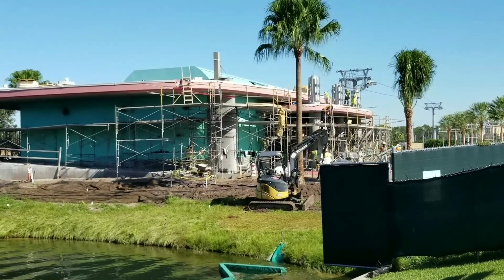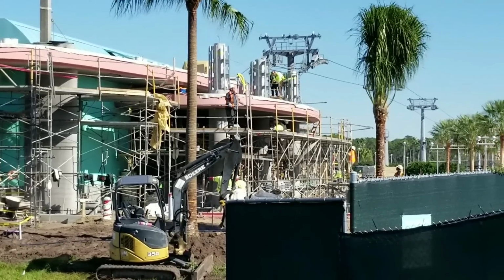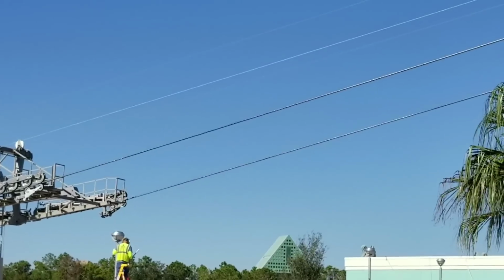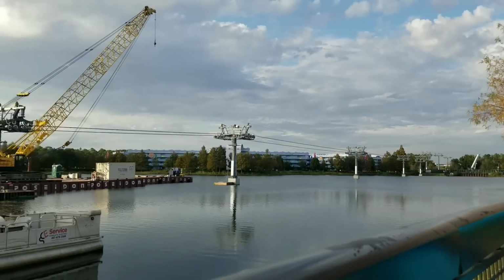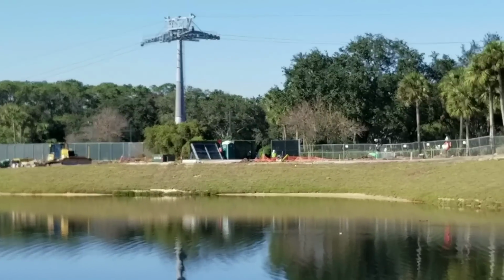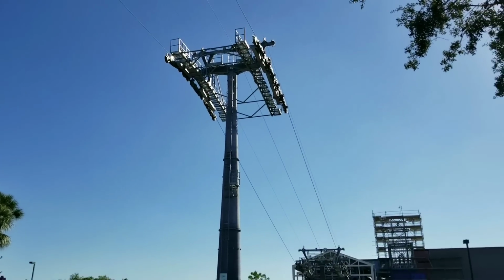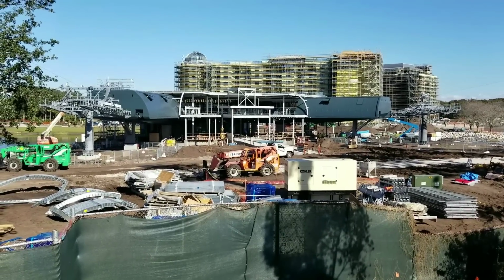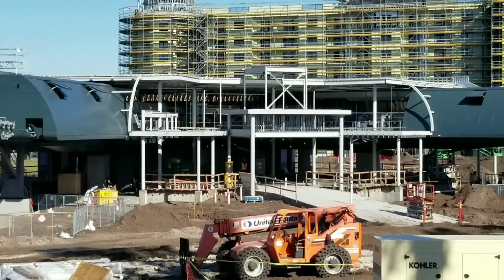Disney Skyliner Construction Update - Station Progress Cables and More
We take a look at all the Disney Skyliner Construction progress on the stations and cabling at Hollywood Studios, Pop Century, Arr of Animation, Caribbean Beach and the new Riviera Resort.

Disney Meet and Greets:
The information on this website is for news and entertainment purposes only. No reproduction without permission. For official information, visit the Disney website or Universal website.